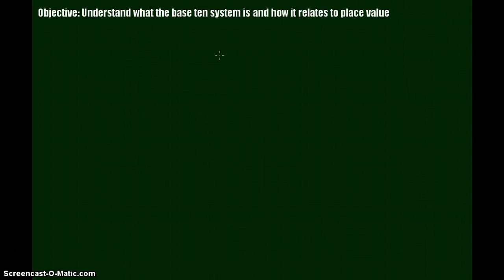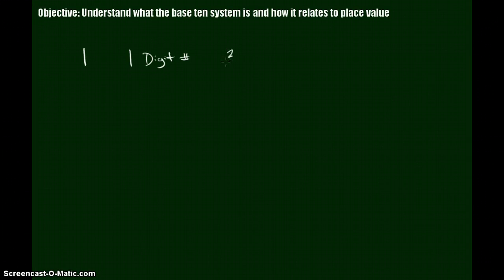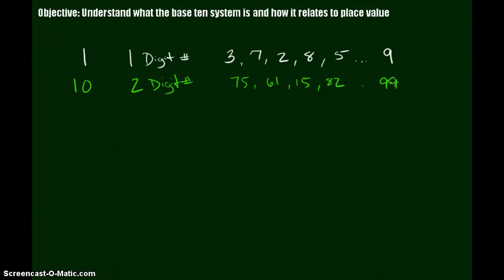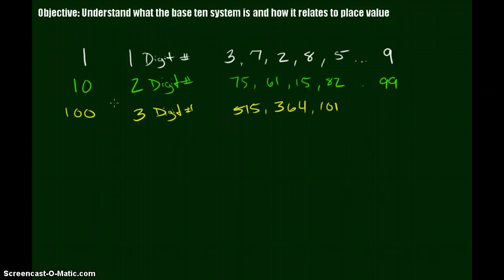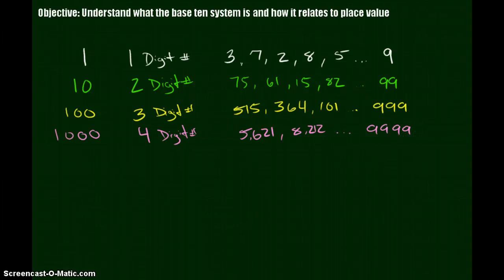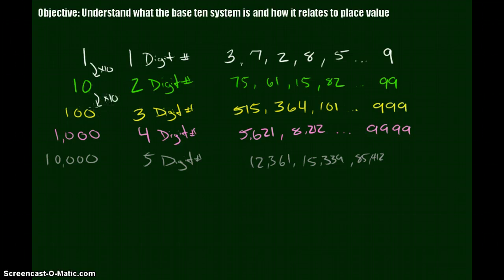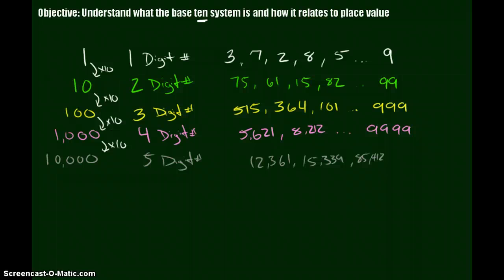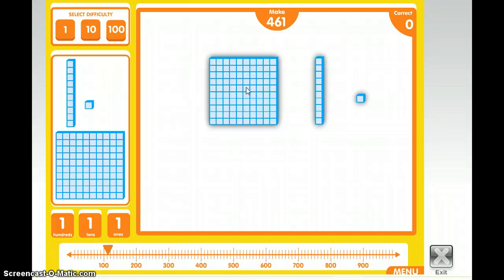Place Value- Base Ten System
To understand place value it's helpful to know how our base ten system works